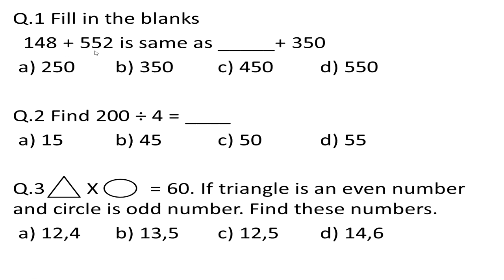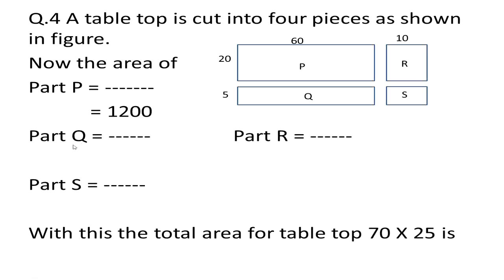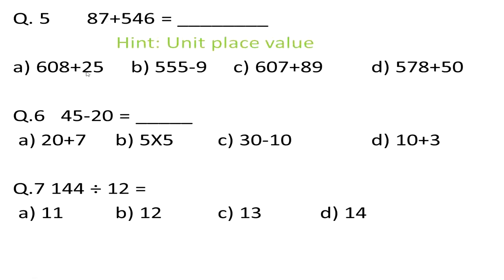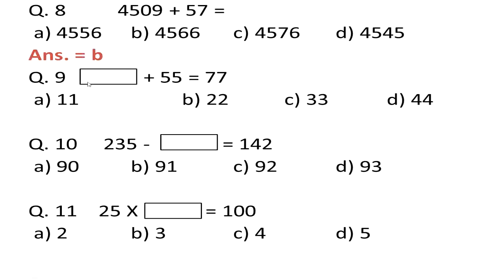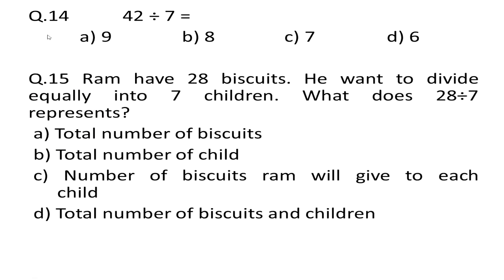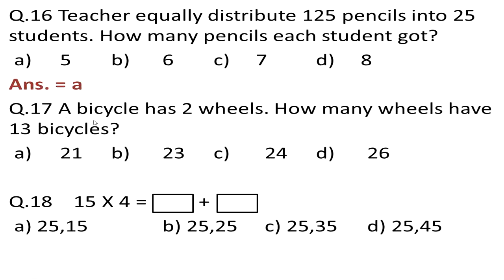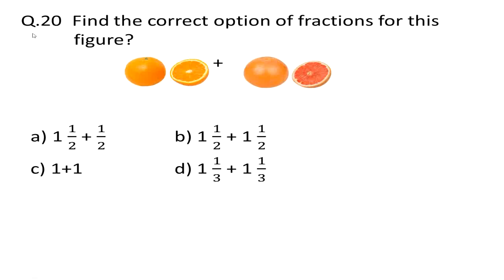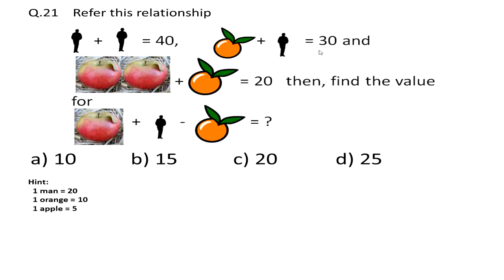NMITO or IMO exam for Class 3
This video contains Mathematical operations.